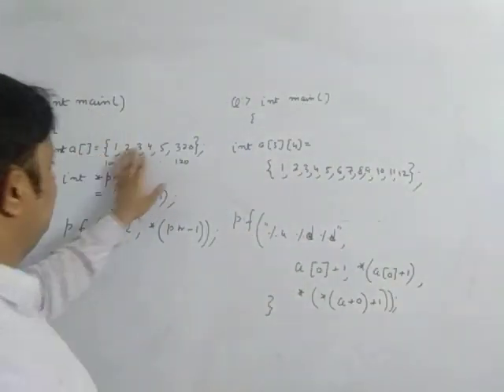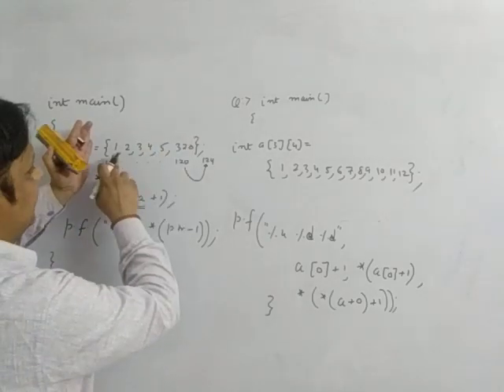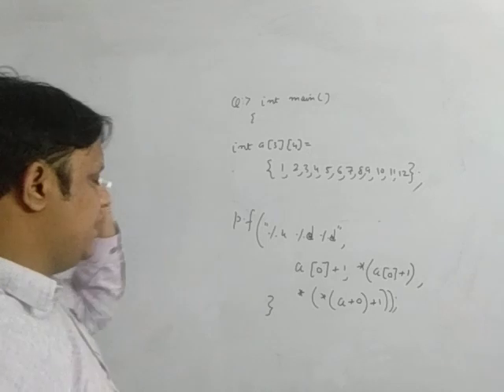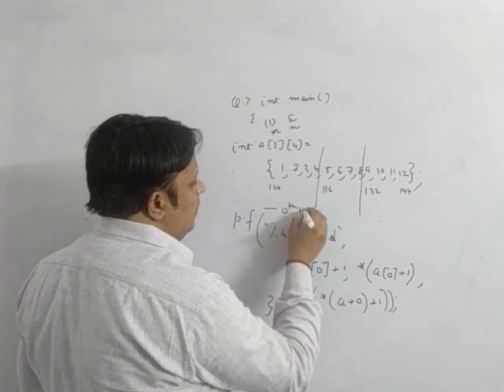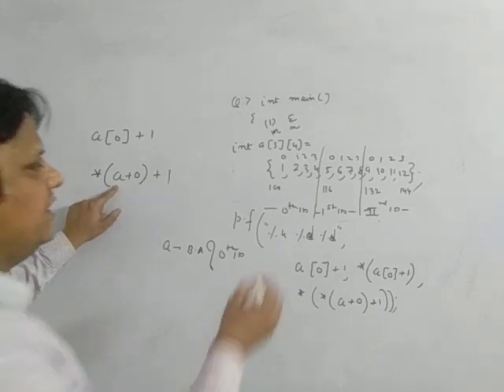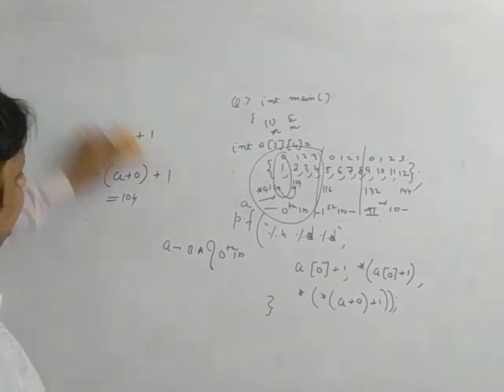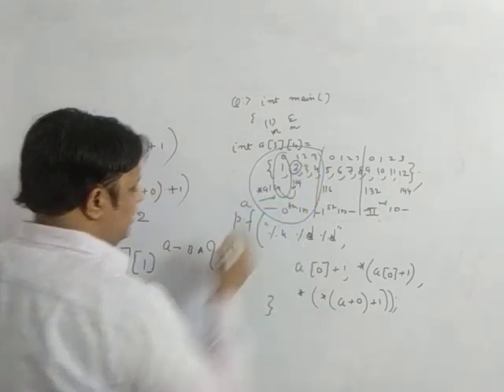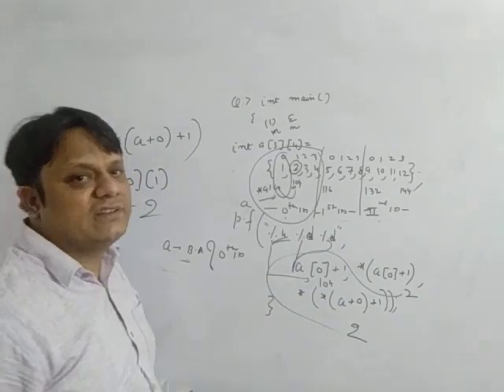POINTERS||TECHNICAL INTERVIEW SERIES-16|| BY YASHVARDHAN SONI